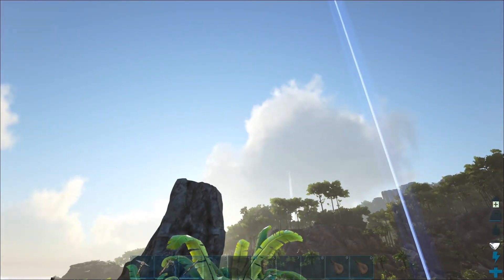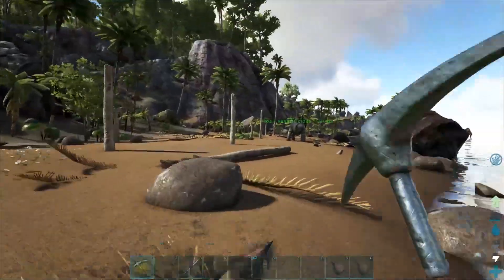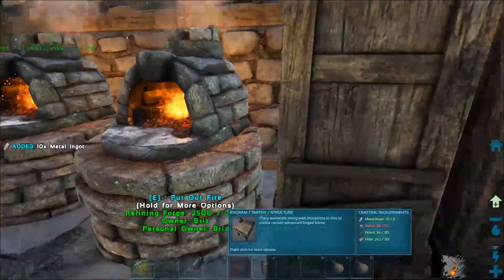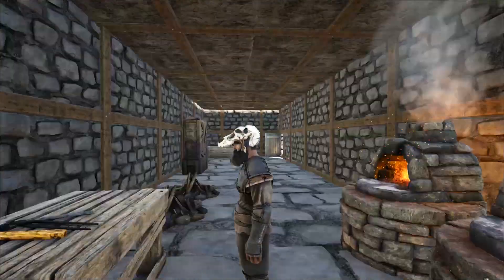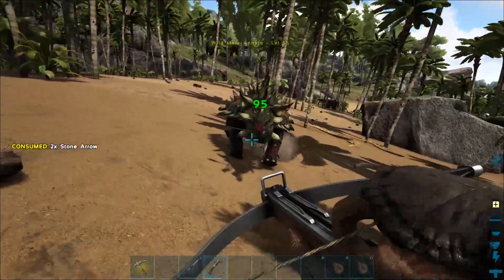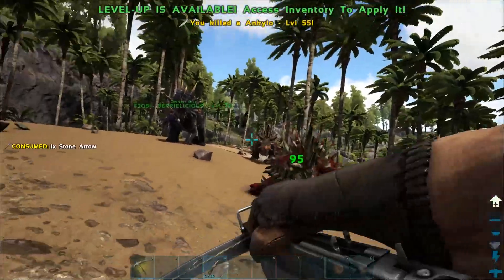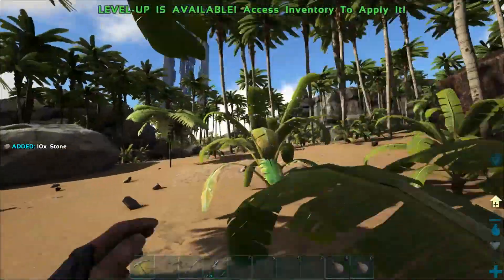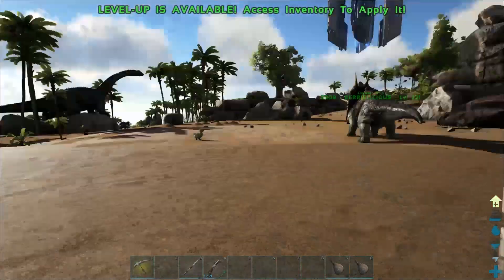Ark Ragnarok P2! 150 Anky + Small Adventure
Greetings and Salutations! Season 3 has finally arrived and with it, the ability for Multi-player! This season will be hosted on our brand new server! First come, first served to join though! Please be kind to one another!
This will be a Co-op Ark series in which we hope to explain as much as possible about starting up your own successful habitat with your surrounding wild/domestic dinos of all varieties!

Ark is a game where you must survive with wild and tamed dinos of all sorts (land sea and air!) Where you may also build weapons (from primitive to modern) structures of varied tiers as well as a unique leveling system in which you can customize you're evolution! (stats and engrams [skills]) This game is highly detailed and extremely fun and in my case at least highly addictive =D

~~a small warning- Ark may have the ability to be a bit "grindy" HOWEVER, it comes with its own custom 'world' sliders in which you may choose your own multipliers from experience gain and taming speeds to day/night time speeds (for those whom like to stalk prey at night or charge openly during the day) and MUCH much more!~~

All in all, we hope you enjoy today's episode as much as we did making it. Enjoy!

Mods:
Classic Flyers: Mod Id: 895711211

Just the one mods peeps!

Server Stats: All default with these exceptions!
Difficulty: 5x
EXP: 4x
Tame speed: 8x
Harvest Amount: 5x